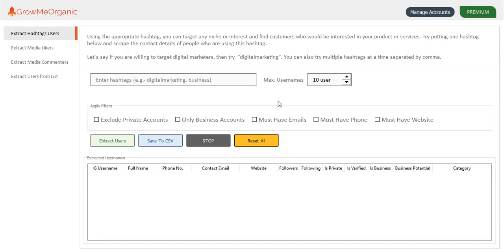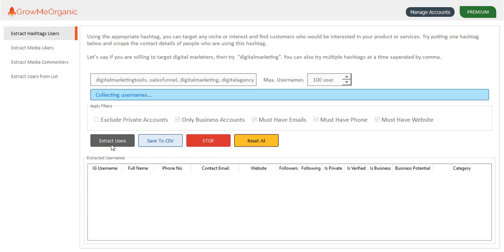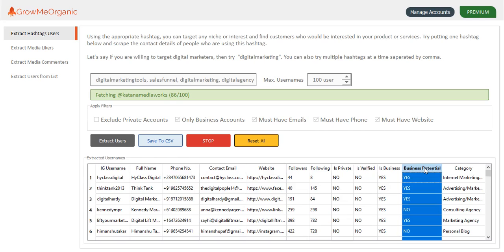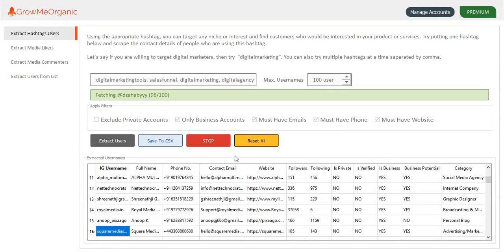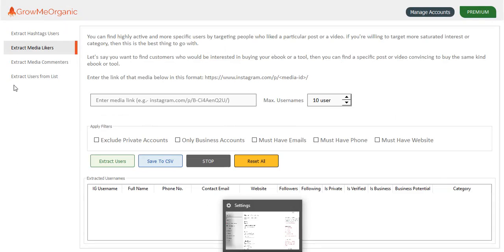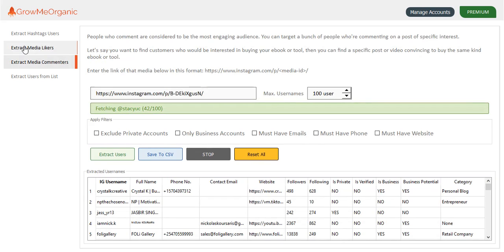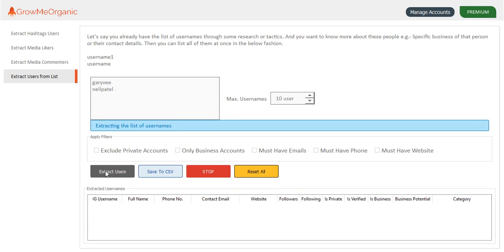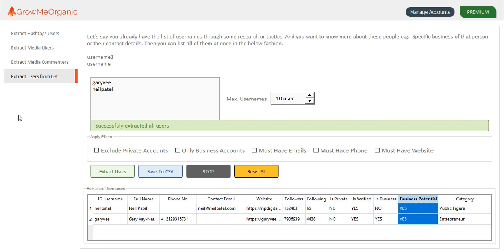[DISCONTINUED] Instagram Email Scraper - How to scrape emails & phone number from Instagram.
Let's see how to scrape emails and phone numbers from Instagram using GrowMeOrganic. You can literally scrape emails, phone numbers, website, business details, and a lot from Instagram & export them into a CSV file.

GrowMeOrganic is one of the best Instagram scraper tools that allows you to extract Instagram data from certain sources such as:
1. Instagram Hashtag Scraper: Scrape unlimited hashtag/keywords to collect the emails and phone number of your target audience on Instagram.
2. Instagram Post Like Scraper: You can scrape emails of people who have liked an Instagram post.
3. Instagram Post Comment Scraper: With GrowMeOrganic, you can scrape emails of people who have commented on a post.
4. Instagram Follower Scraper: Scrape emails of all the people who are following an Instagram Account.
5. Instagram Location Scraper: Scrape emails of all the people based on a location.

GrowMeOrganic is compatible with Windows & Mac.

to get this tool. Feel free to do a live chat for any of your queries.